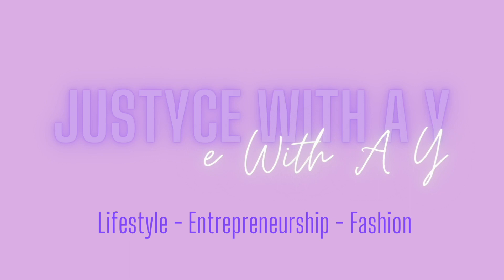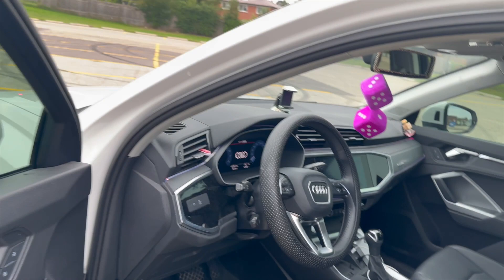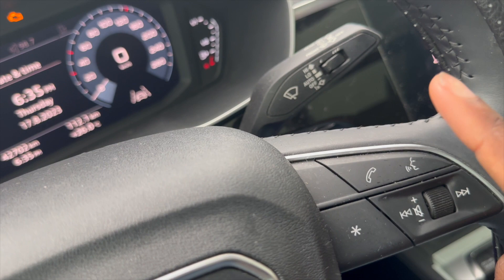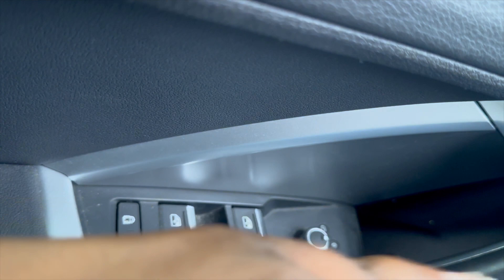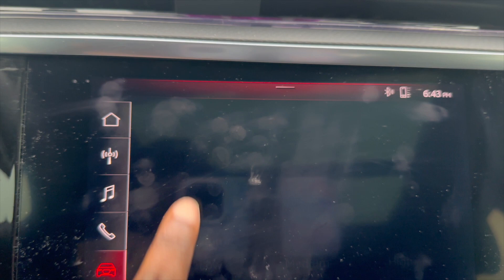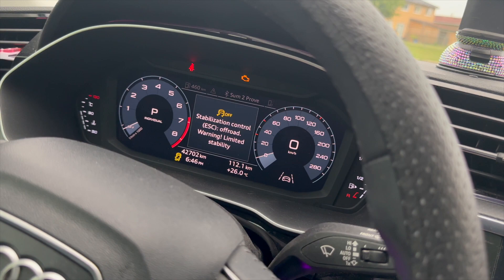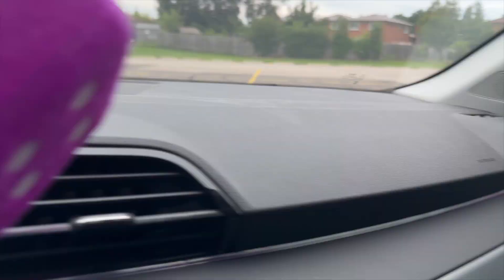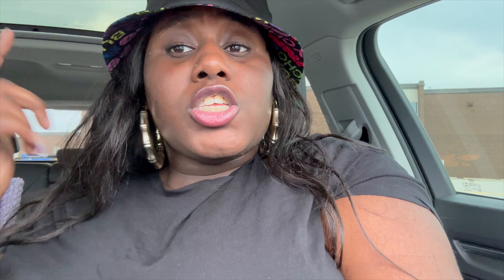My Car Tour Video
Hey! everyone, Today I’m going to show you all of the cool features that my car comes with. I do not have the copyright to any of these songs all of the songs are down below. More videos coming soon. Until next time...

Business Page: Just.Plump

age: 23
height: 5’9
where I live: Canada
film: iPhone 14 pro max